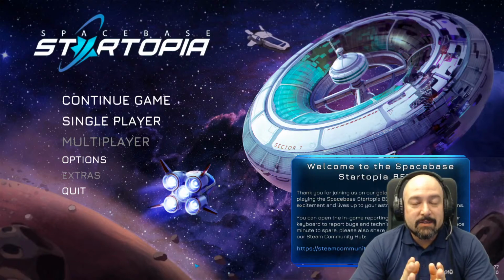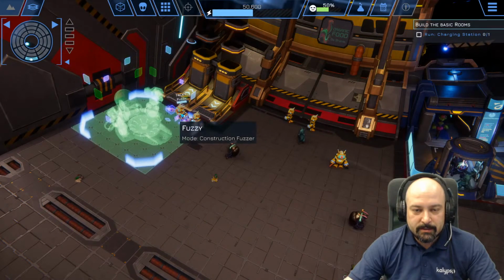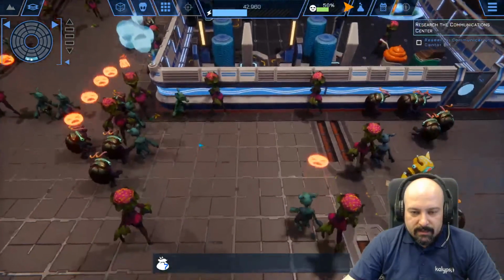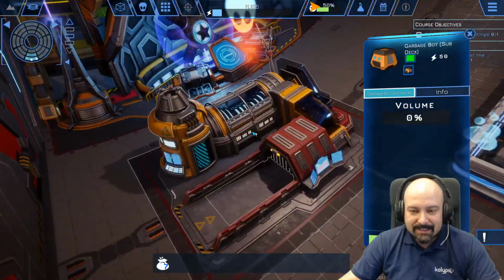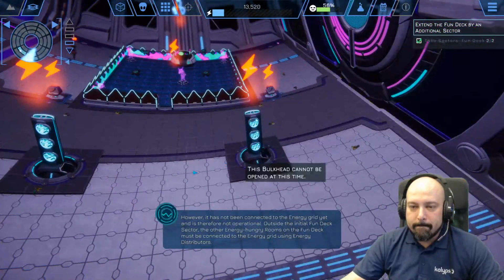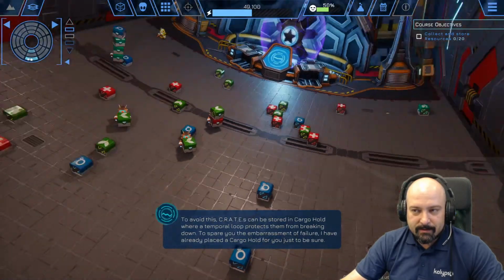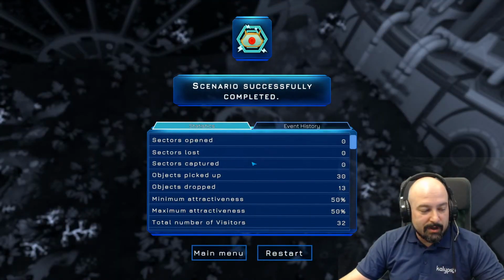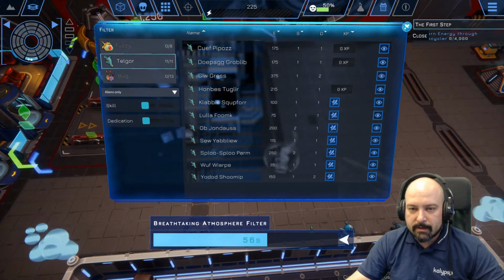Spacebase Startopia with Alun and Patrick - Part 1